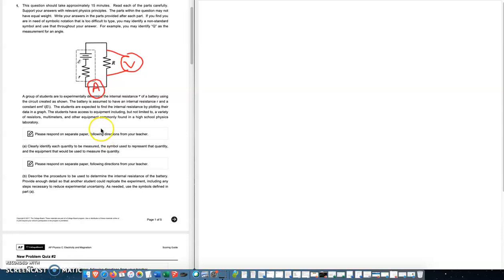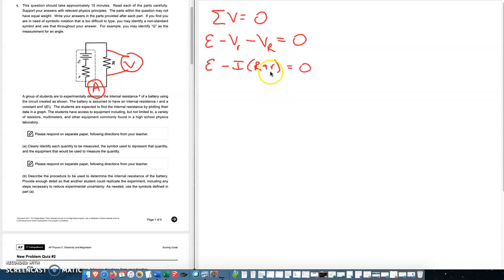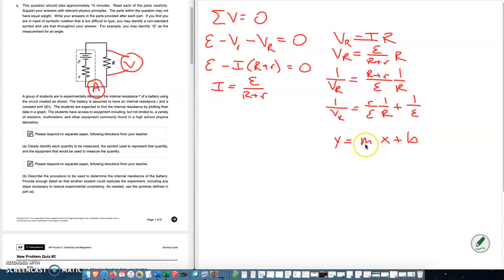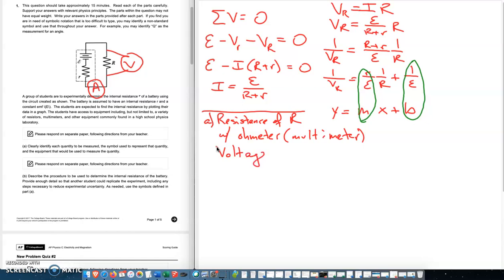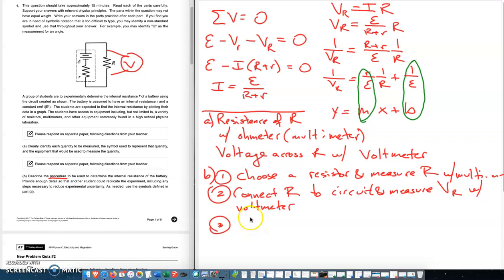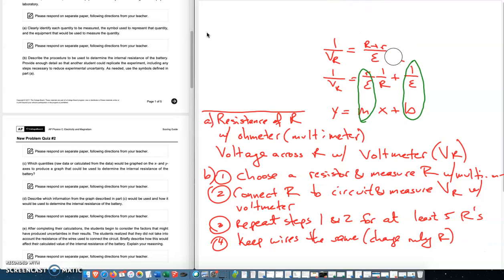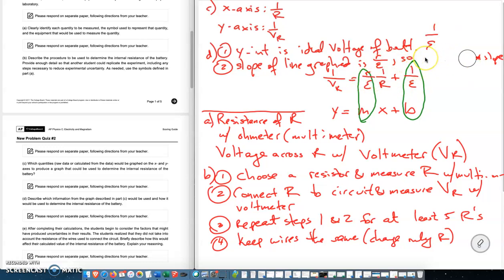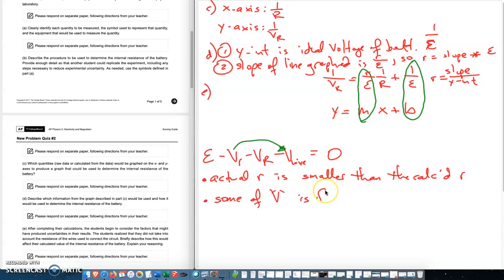2020 Physics E&M #2 - Circuit Lab Problem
Walkthrough of the 2020 circuit lab problem that requires deriving an expression for current using Kirchhoff's Loop rule & Ohm's Law followed by linearizing data.
Since it was from 2020, the emphasis is on "talking through" how one would analyze the situation rather than actually linearizing, graphing, and determining the slope. Still useful for thinking through these scenarios